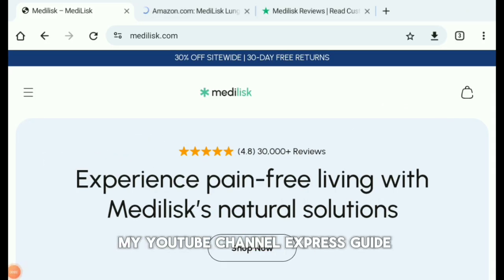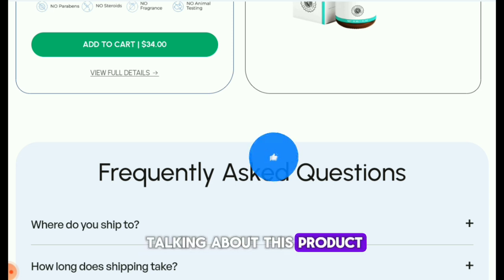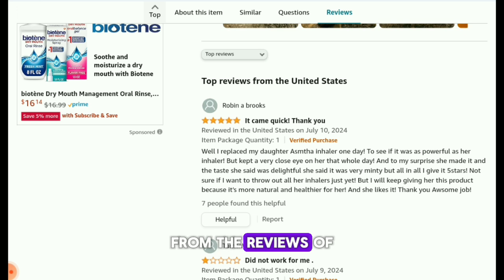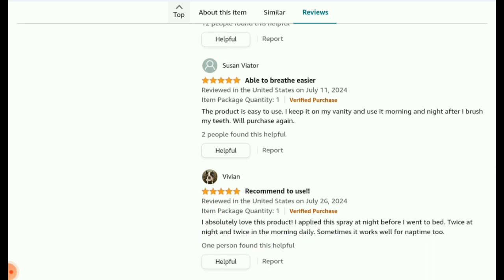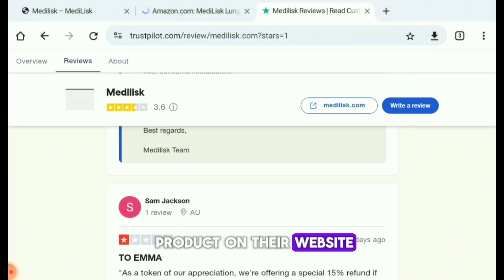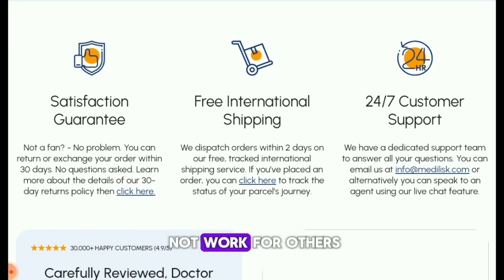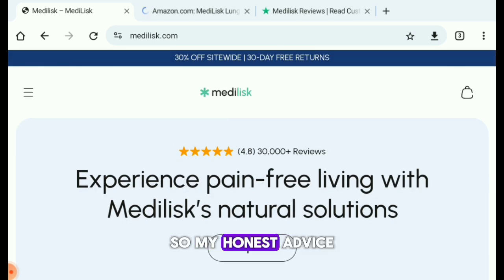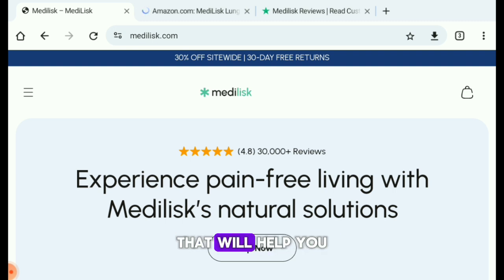Medilisk Lung Cleansing Spray Review (medilisk.com review) - Does it Really Work?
In this video, I'm investigating Medilisk Lung Cleansing Spray, a product that claims to support respiratory health and cleanse the lungs. But, is it effective? I've done my research and here's what I found:

While there are positive reviews on Amazon, the feedback on Trustpilot is mixed. So, what's the truth? I'm sharing my findings and giving you an honest review of Medilisk Lung Cleansing Spray.

Watch until the end to learn more and decide for yourself if this product is right for you.